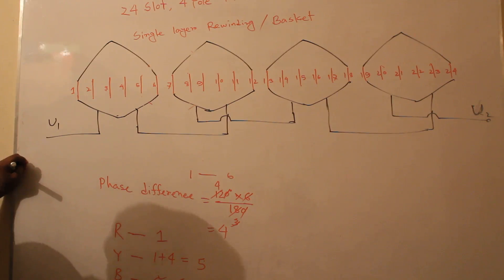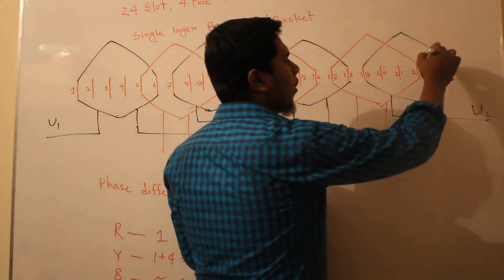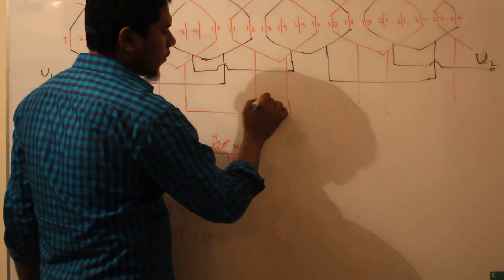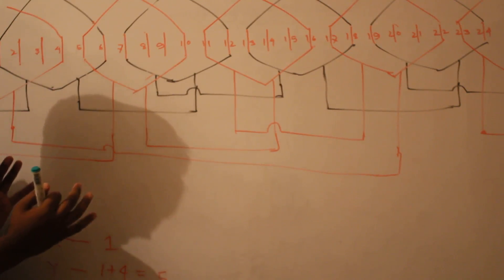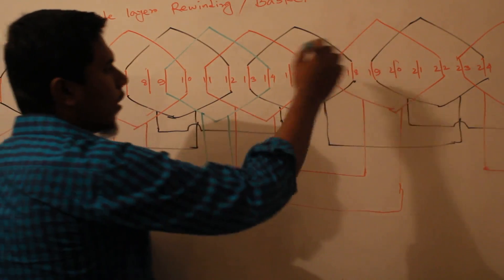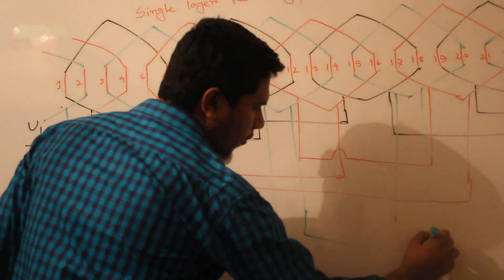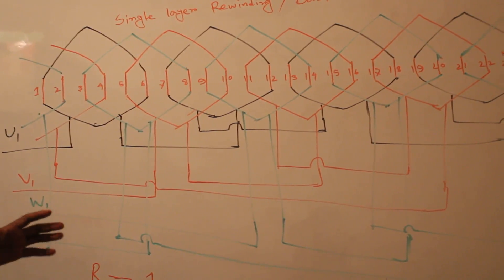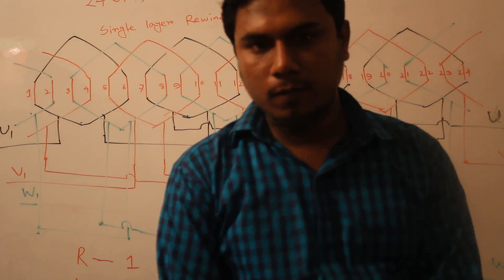three phase motor 24 slot 4 pole single layer rewinding in english. Part -2. how to motro repair.